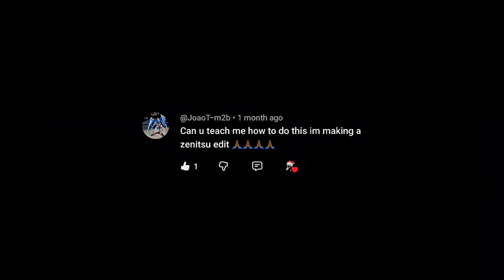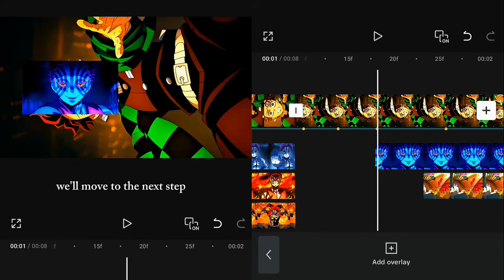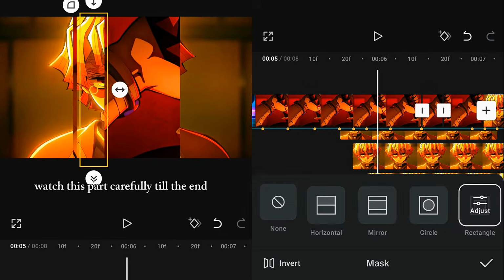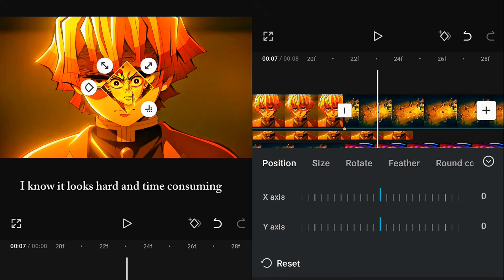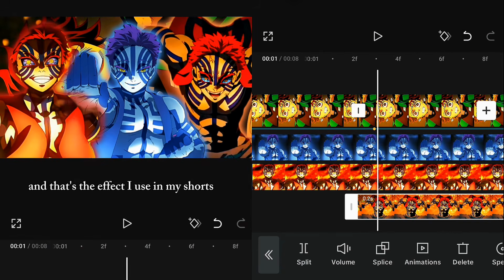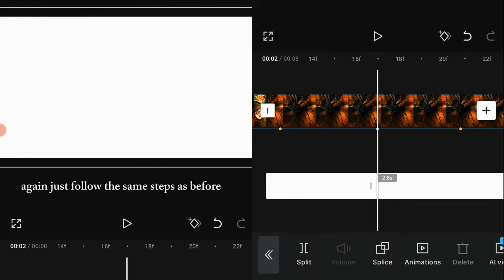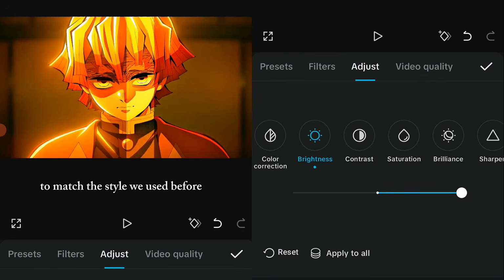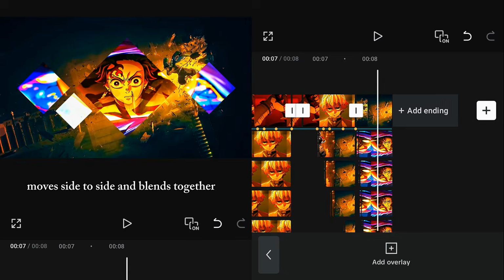Best Art of Guitar Edit Tutorial | How to Make Art of Guitar Edit (Advanced Step-by-Step Guide)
Welcome to the complete Art of Guitar Edit Tutorial!
This video covers everything you need to create a perfect Art of Guitar edit —
from masking, ripple effects, white flashes, brilliance trick,
to smooth beat sync and transitions.

This tutorial ranks for the most searched keywords like:
“art of guitar edit tutorial”,
“how to make art of guitar edit”,
“art of guitar edit capcut”,
“guitar art edit tutorial”,
“anime guitar edit”,
“editing tricks tutorial”.

⏱️ Timestamps

00:40 – Intro
10:30 – Outro

✔ Complete Art of Guitar Edit Tutorial
✔ Advanced 1-frame masking
✔ Ripple overlay + smooth transitions
✔ White flash effect
✔ Brightness & brilliance flash
✔ Beat sync tricks
✔ Secret white cutout method
✔ Clean graph motion
✔ Professional export settings

These steps are based on the exact effects used in trending Art of Guitar Edit videos.

📥 Download Files

❓ Got Questions?

and join the family for more editing tutorials ❤️